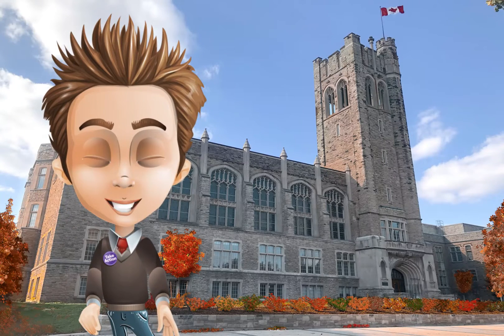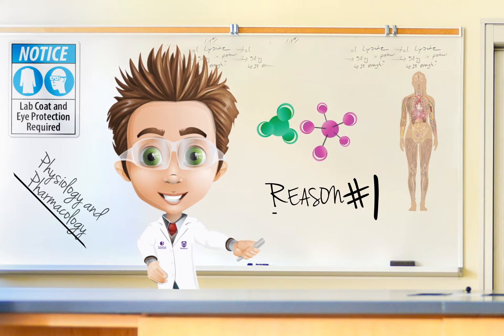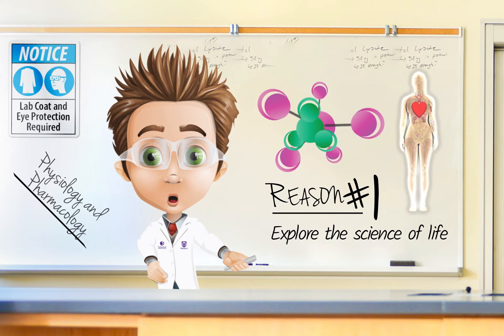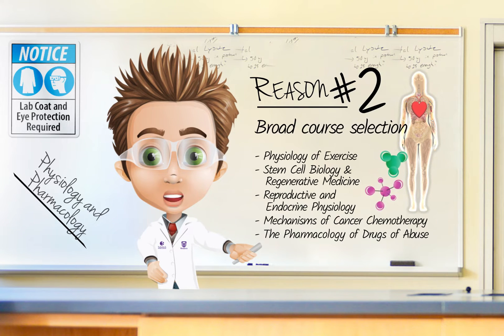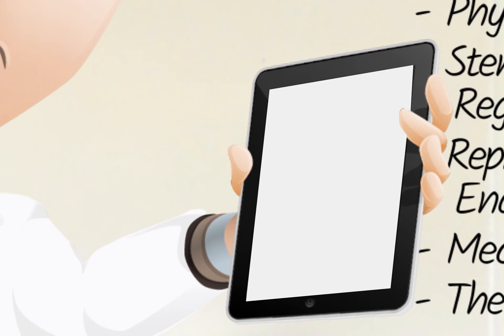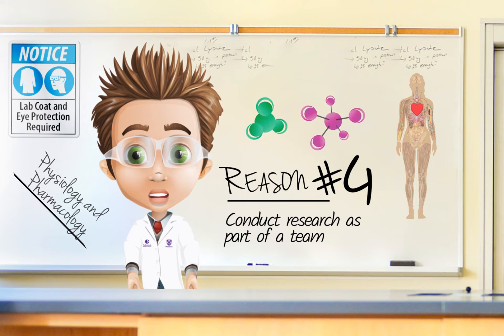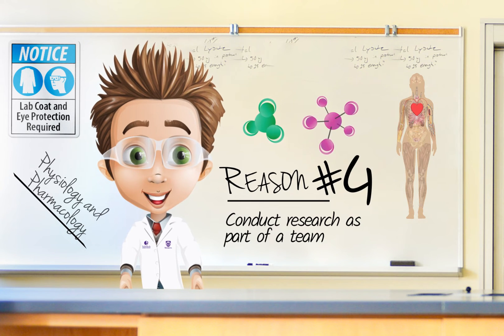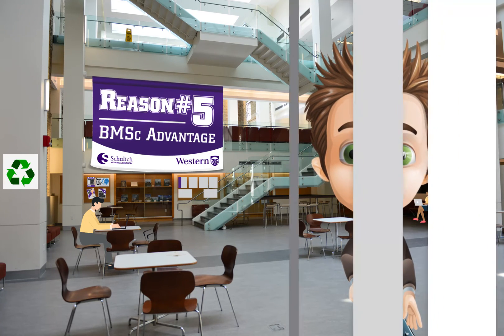BMSc Advantage: Physiology and Pharmacology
Choosing your BMSc module can be confusing. Learn more about Physiology and Pharmacology and why it might be the right fit for you.